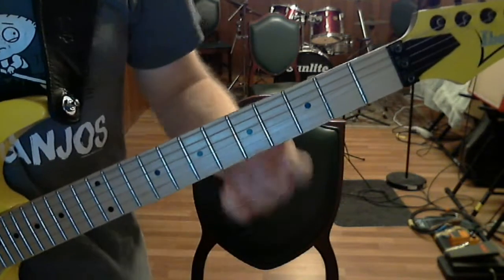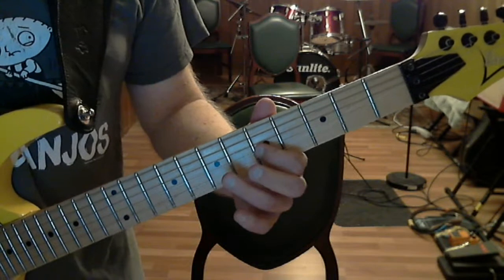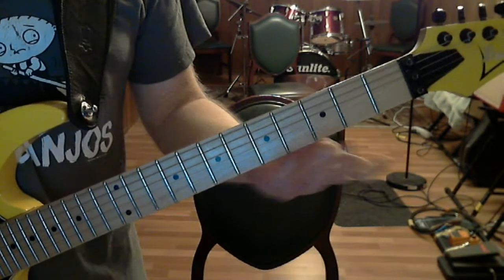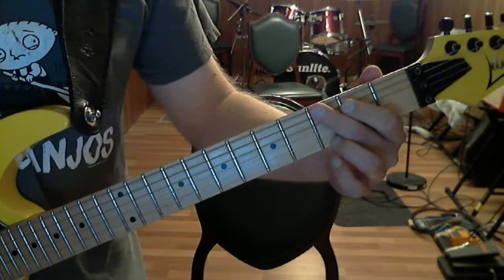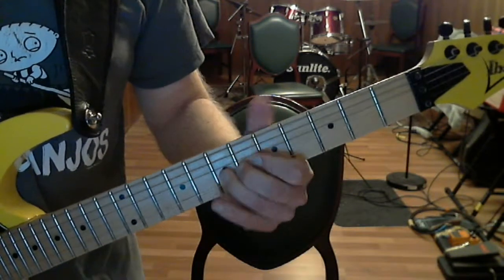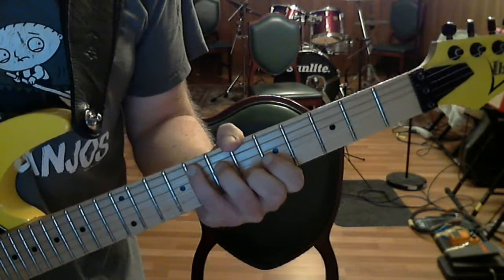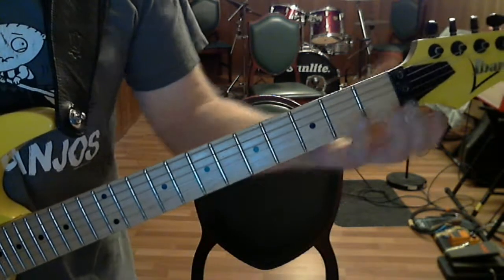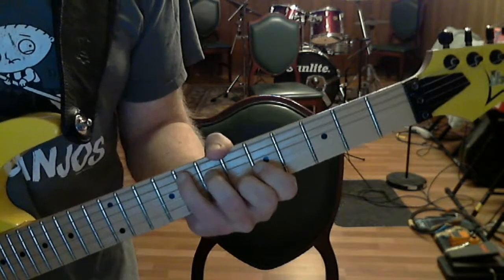Minor Pentatonic Motif with a Chord Progression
Matt Quistorf from Quistorf Guitar 101 demonstrating a fun pentatonic lick with chords thrown in!